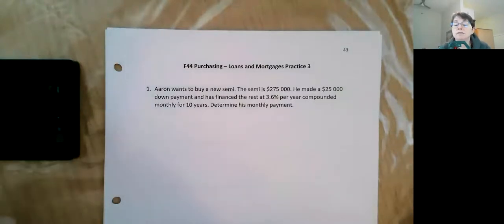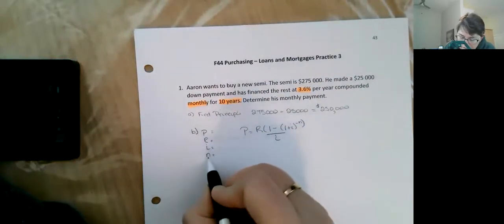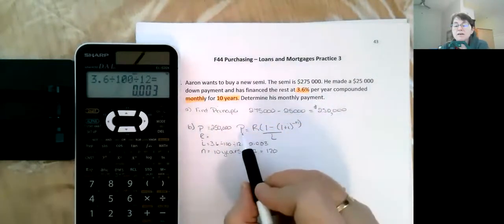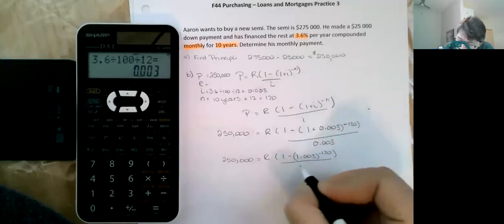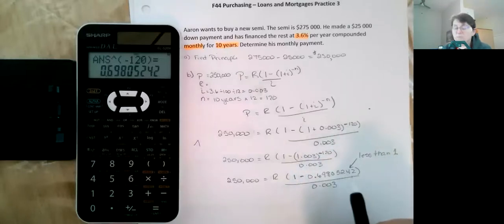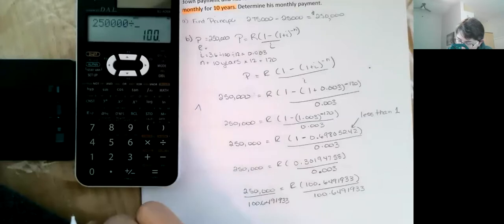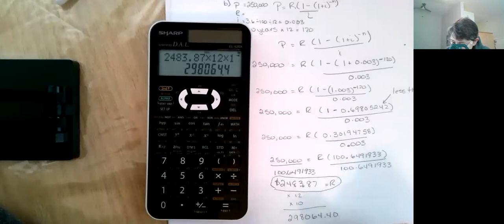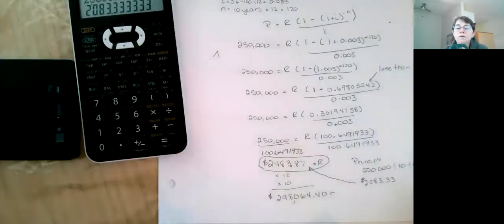F44 Purchasing Practice 3